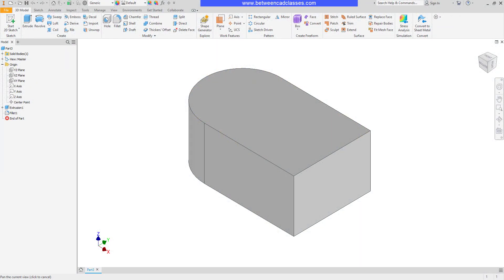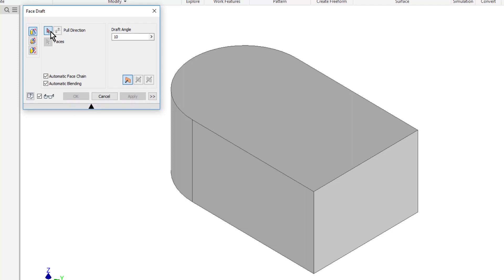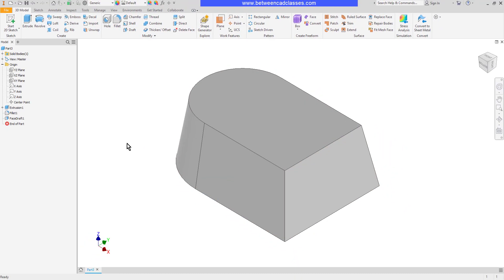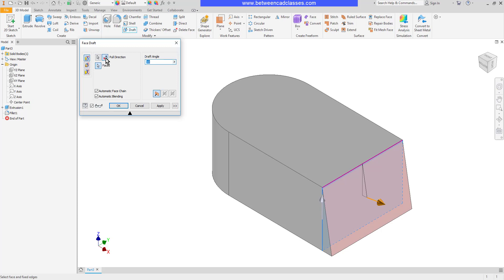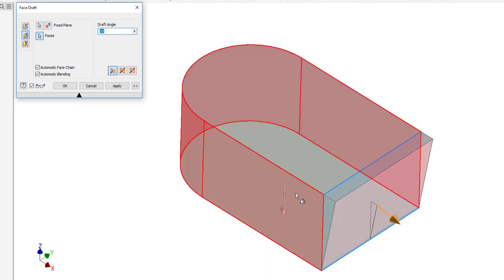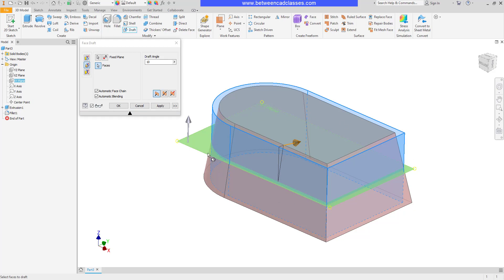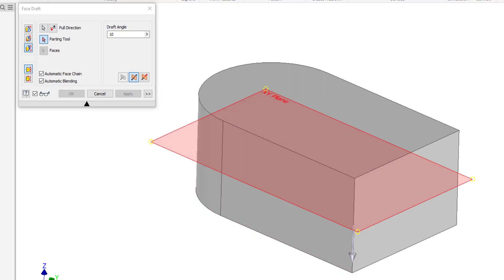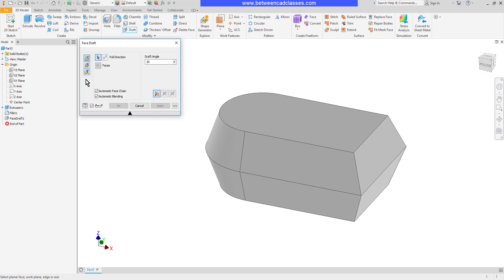Autodesk Inventor - Creating a Face Draft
In this video you will learn to use the Face Draft tool in Autodesk Inventor to add slope angles to part surfaces.

0:00 Introduction
0:11 Starting the Face Draft command
0:22 Fixed Edge method
1:20 Fixed Plane method
3:05 Parting Line method
4:03 Summary